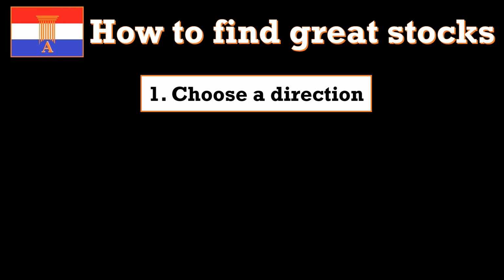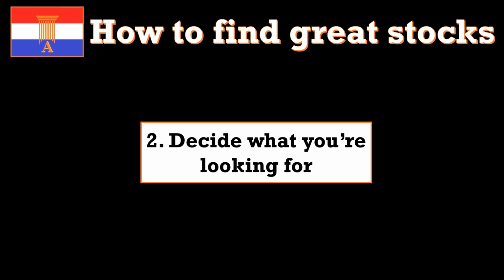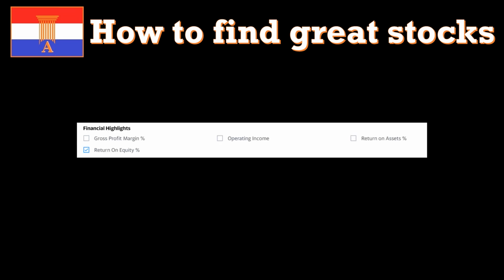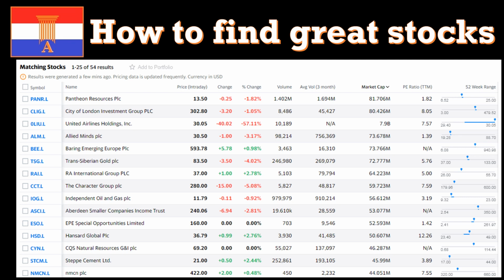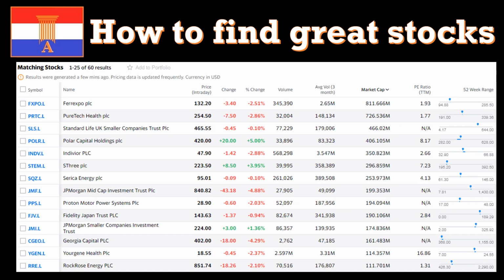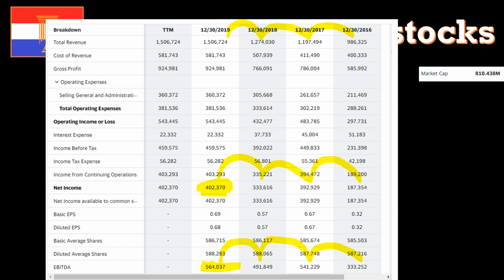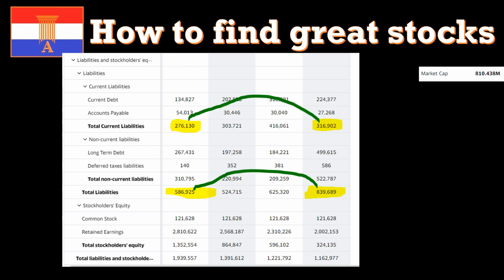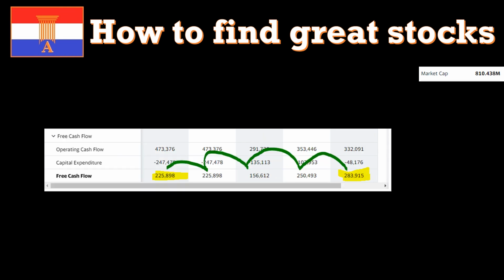How To Do Stock Research To Find Great Companies That You Will Love To Own!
In this video I'll be explaining to you my initial screening process and how I check if a company may be interesting to look at further!

If you enjoy these kind of videos, please consider leaving a like and you could also let me know down in the comments below!